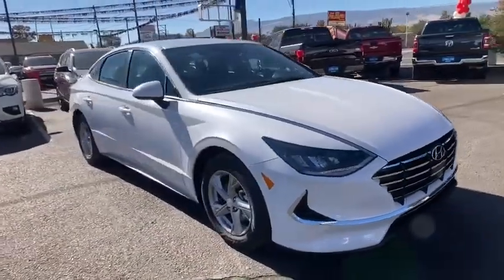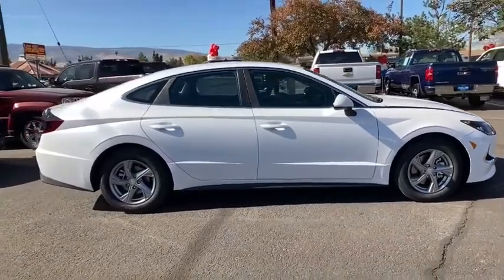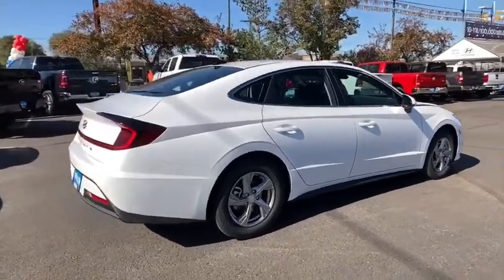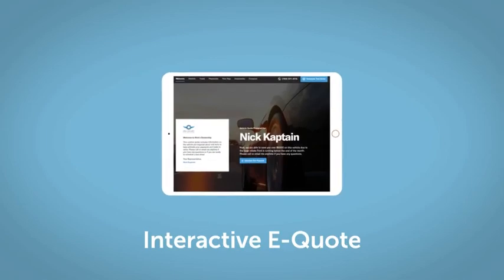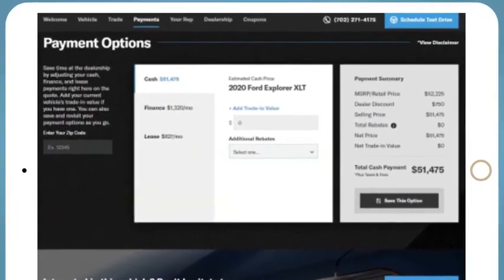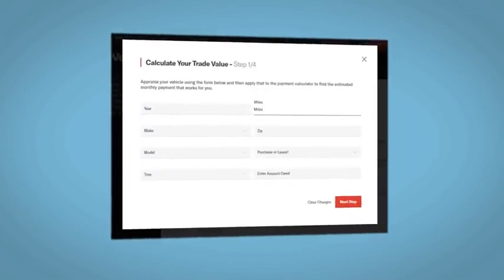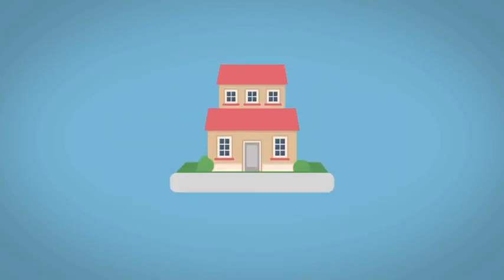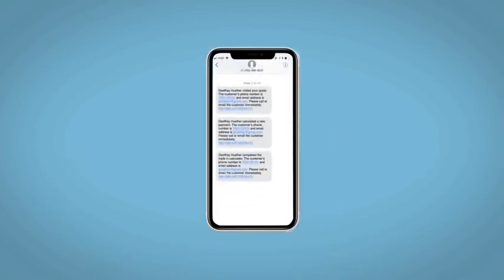2021 Hyundai Sonata Reno, Carson City, Northern Nevada, Sacramento, Roseville, NV MH062784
QUARTZ WHITE New 2021 Hyundai Sonata available in Reno, Nevada at Lithia Hyundai of Reno. Servicing the Carson City, Northern Nevada, Sacramento, Roseville, NV area
2021 Hyundai Sonata SE 2.5L - Stock#: MH062784 - VIN#: 5NPEG4JA4MH062784

FUEL EFFICIENT 38 MPG Hwy/28 MPG City! Smart Device Integration Apple CarPlay Back-Up Camera OPTION GROUP 01 Aluminum Wheels Lane Keeping Assist Bluetooth iPod/MP3 Input. QUARTZ WHITE exterior and BLACK interior SE trim CLICK NOW! KEY FEATURES INCLUDE: Back-Up Camera iPod/MP3 Input Bluetooth Aluminum Wheels Lane Keeping Assist Smart Device Integration Apple CarPlay MP3 Player Keyless Entry Remote Trunk Release Child Safety Locks Steering Wheel Controls. OPTION PACKAGES: OPTION GROUP 01. Hyundai SE with QUARTZ WHITE exterior and BLACK interior features a 4 Cylinder Engine with 191 HP at 6100 RPM*. EXPERTS REPORT: Great Gas Mileage: 38 MPG Hwy. OUR OFFERINGS: Lithia Hyundai of Reno sells new Hyundais certified pre-owned Hyundais and used cars trucks and SUVs! We have excellent finance options as low as 0% on select models in addition to all avilable Hyundai incentives and rebates! We also specialize in second chance financing! We are located in Northern Nevada at 2620 Kietzke Ln. Our hours are Monday-Saturday 8: 30am - 8pm and Sundays 10am - 6pm. 100% customer satifaction is our priority! Price does not include $449 Dealer doc fee taxes and license fees. Price contains all applicable dealer incentives and non-limited factory rebates. You may qualify for additional rebates; see dealer for details.